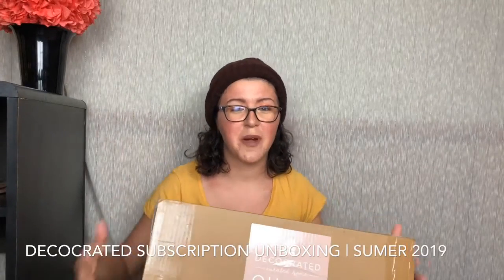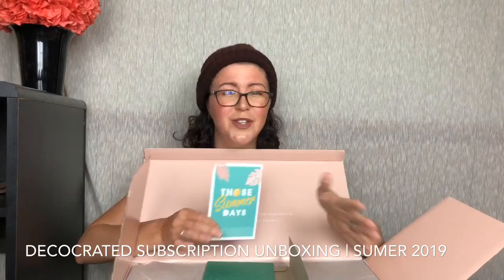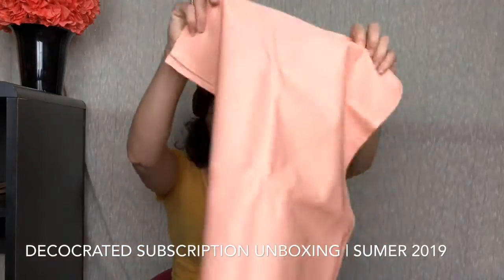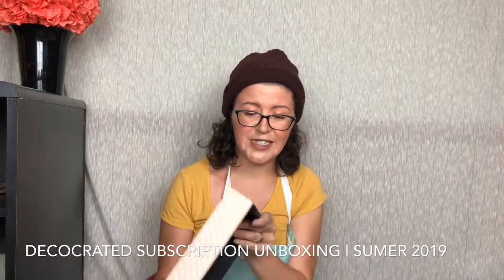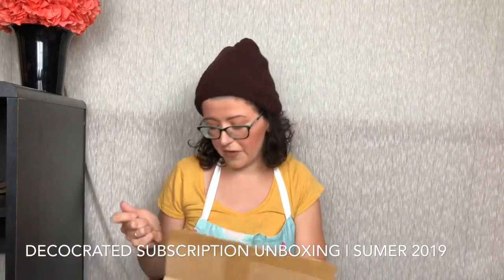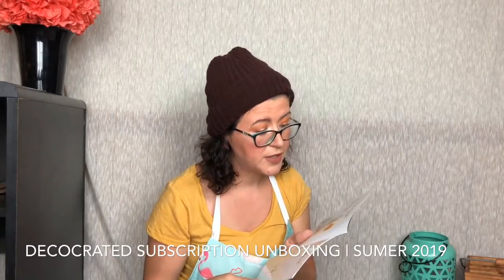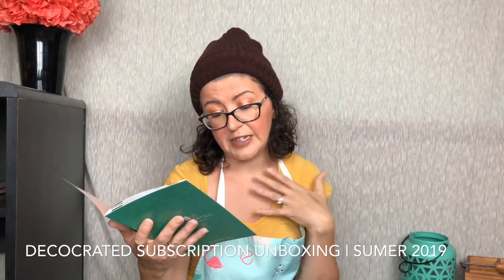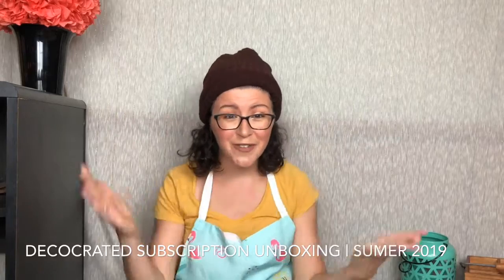Decocrated Subscription Unboxing | Summer 2019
*package was received free for review